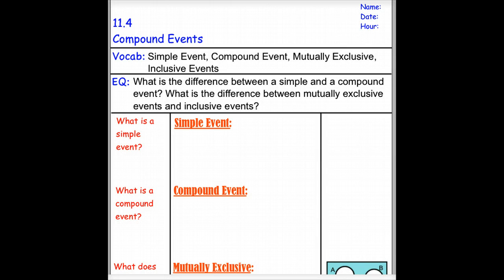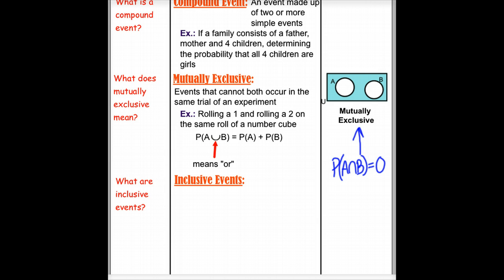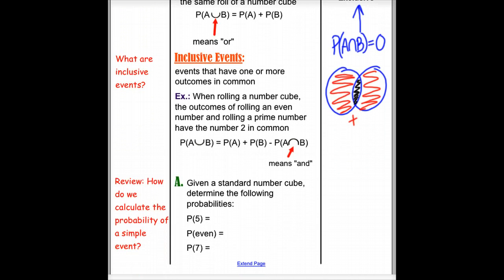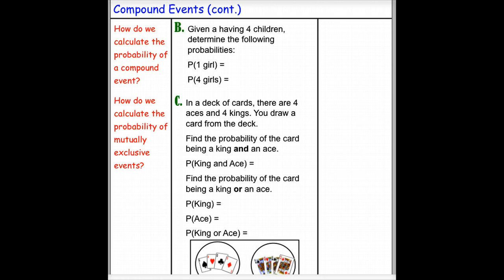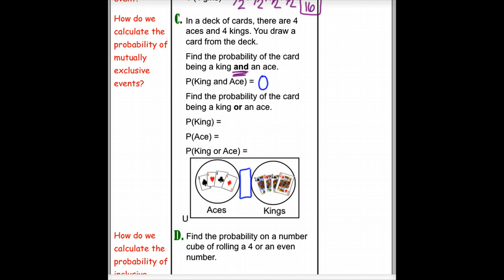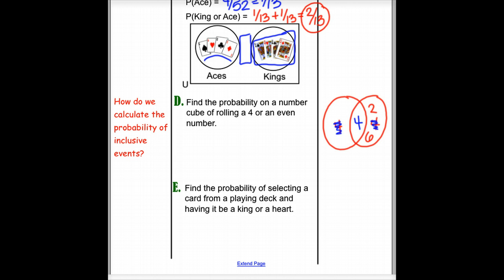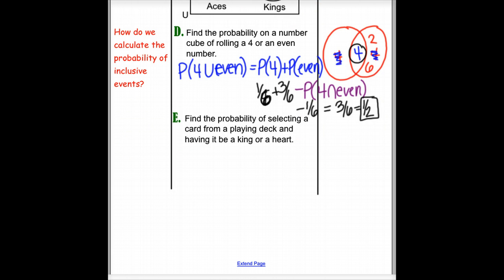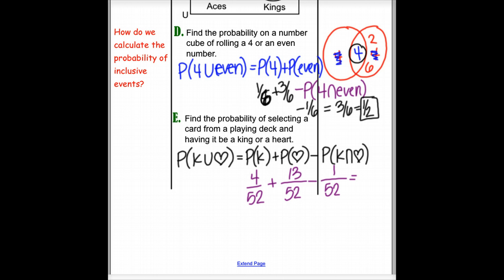11.4: Compound Events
11.4: Compound Events